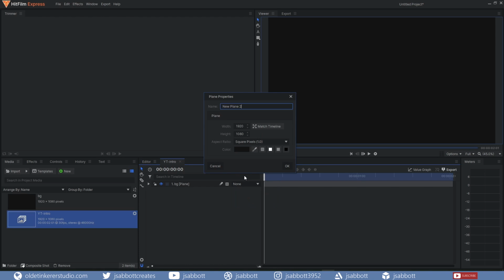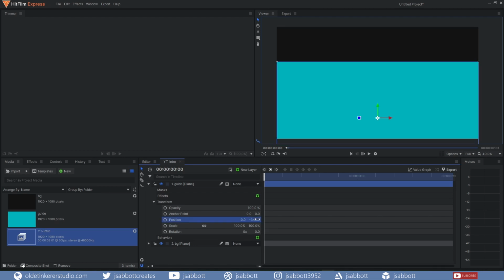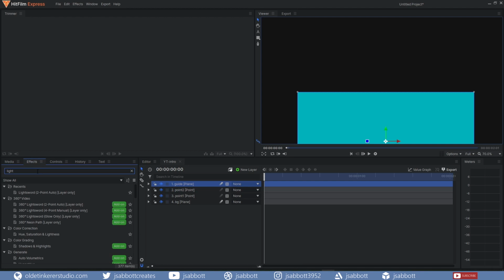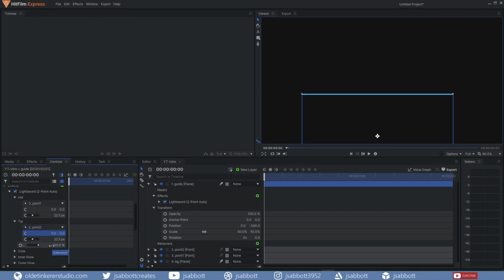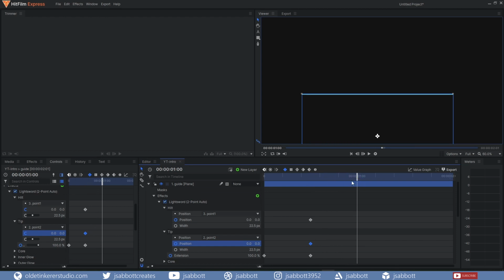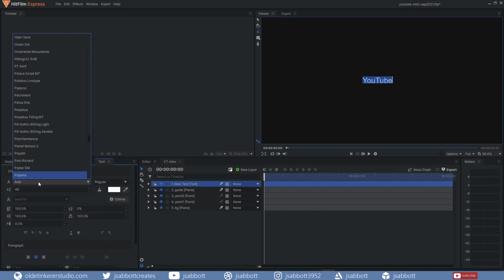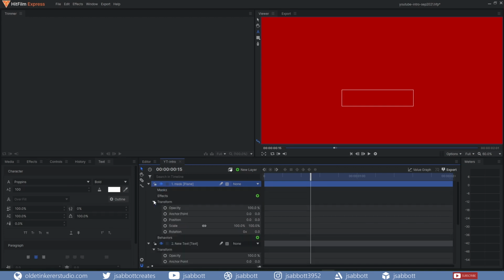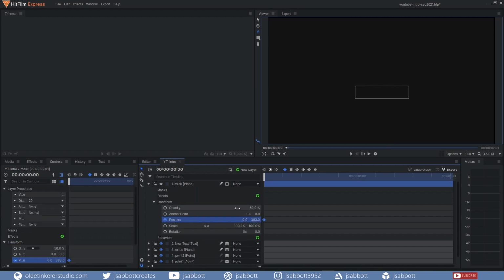How to make a simple and clean YouTube introduction in HitFilm Express | Motion Graphics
In this 2D motion graphics tutorial I will show you how I animated a simple, clean YouTube introduction in HitFilm Express.

Timeline:
00:00 Introduction
00:12 Line Animation
06:06 Text Animation